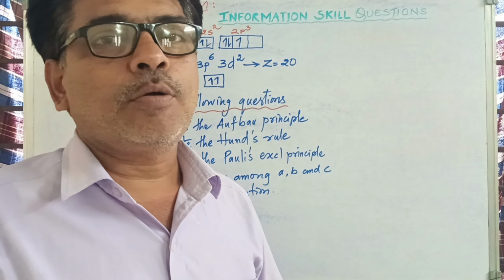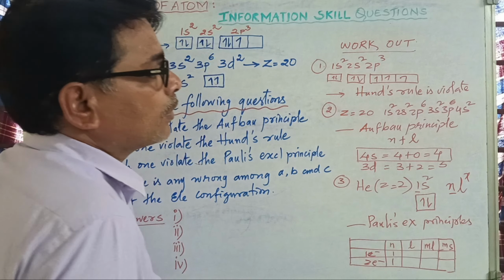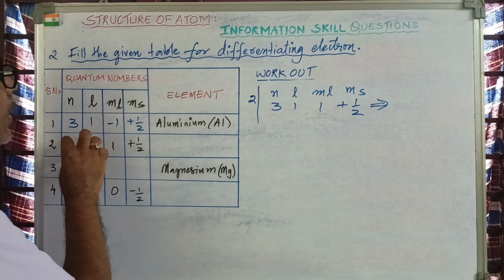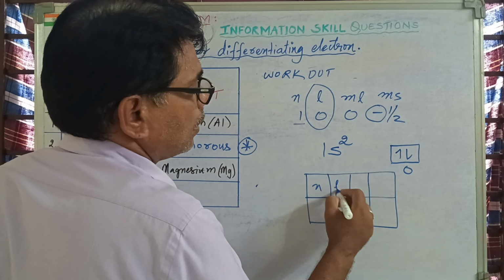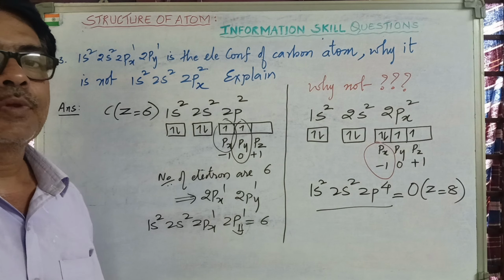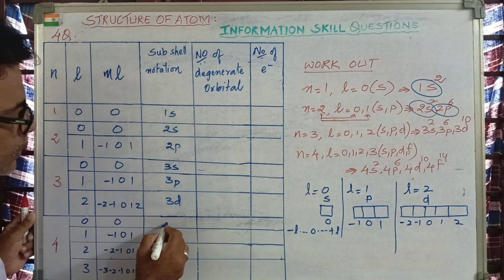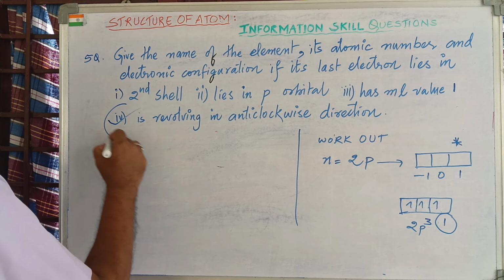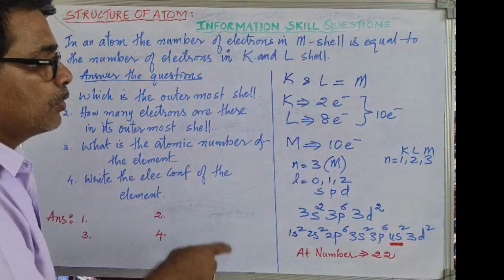Structure of Atom | Information & Skill Questions | Class 10 Phy | Most Imp Questions | BVR Physics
Structure of Atom chapter నుండి అత్యంత ముఖ్యమైన Information Questions & Skill Questions ను ఈ వీడియోలో సులభంగా వివరించాం.
📚 In This Video:
Information Questions
Skill Based Questions
Topic Wise Questions
High Score Tips
🎯 Useful For:
Class 10 Students
SSC Board
Foundation Exams
Competitive Exam Beginners